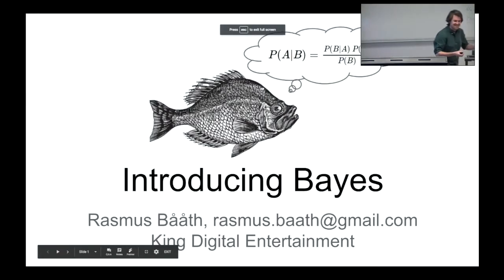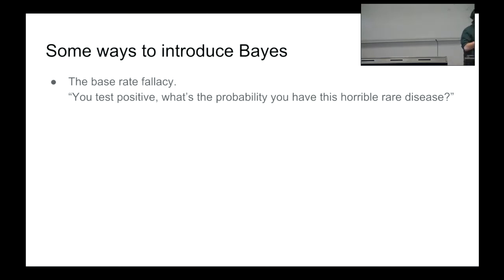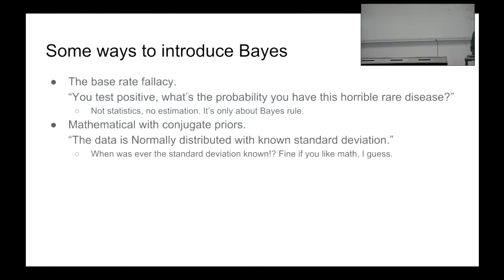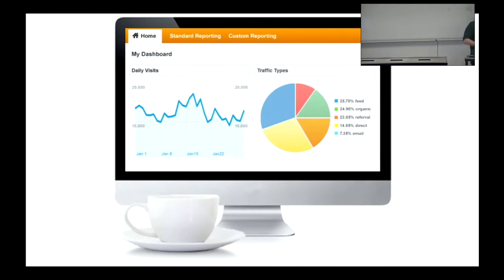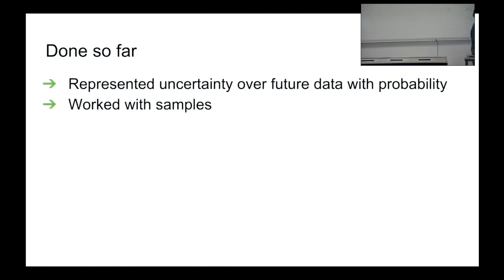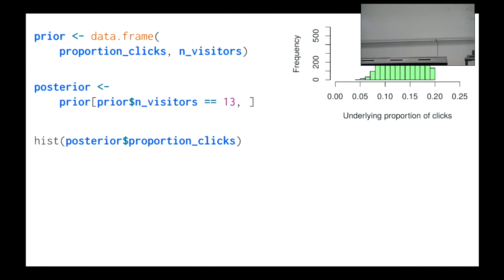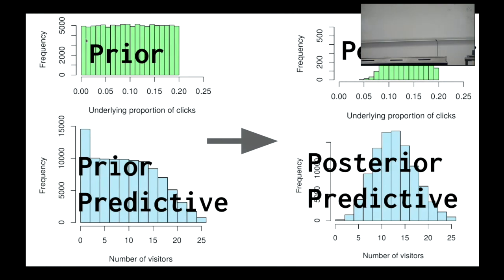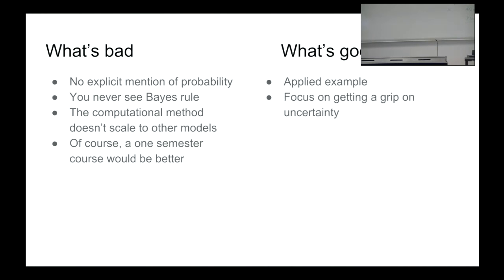Introducing Bayes, Rasmus Bååth - Bayes@Lund 2018